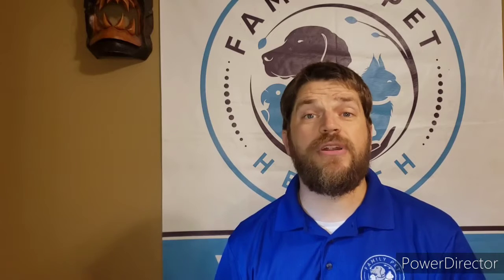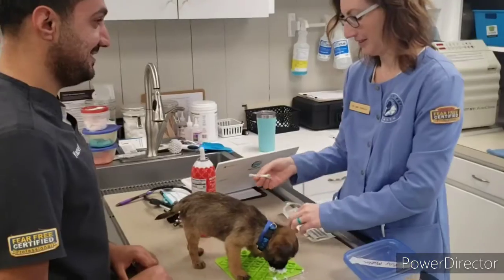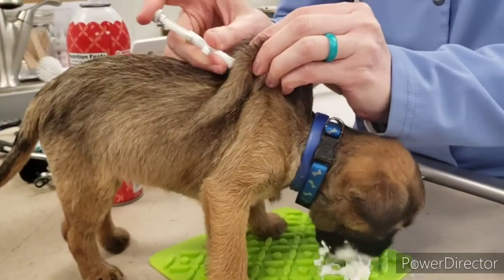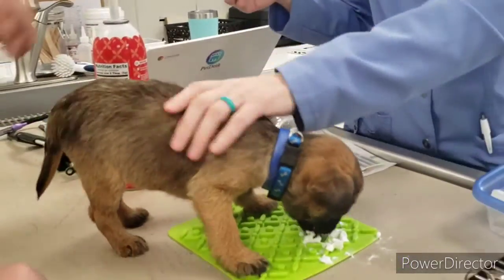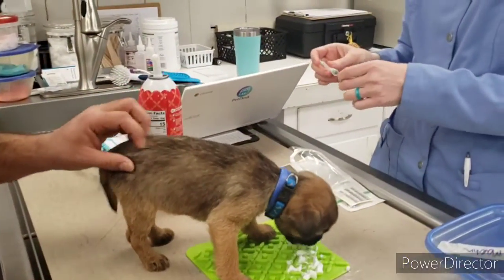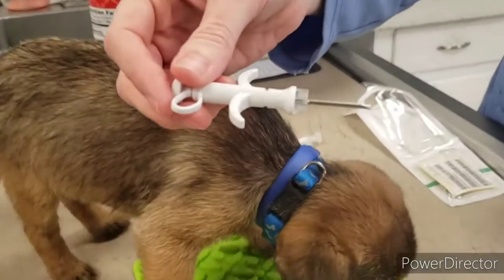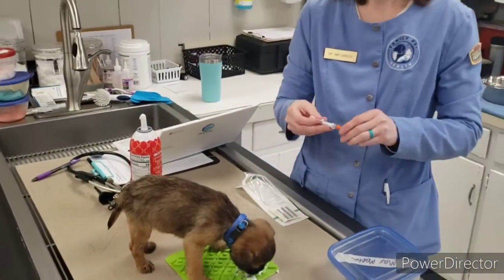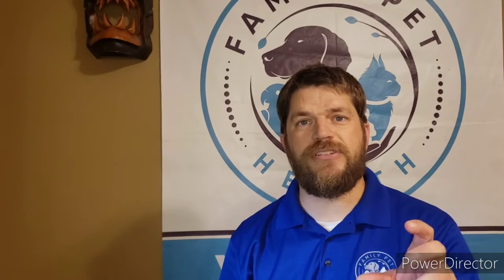Microchip your pets!